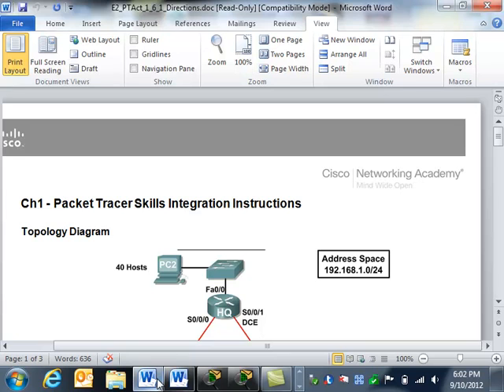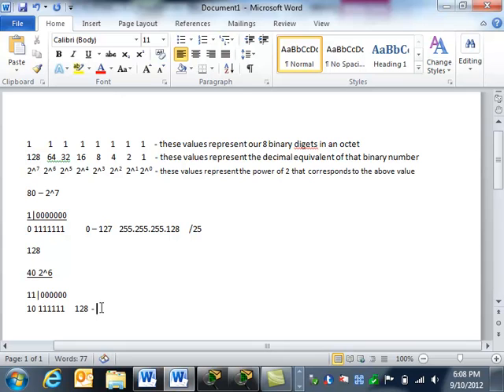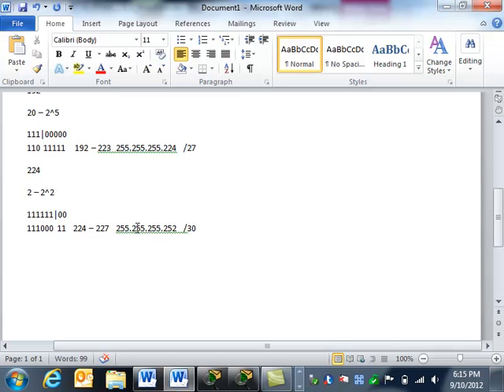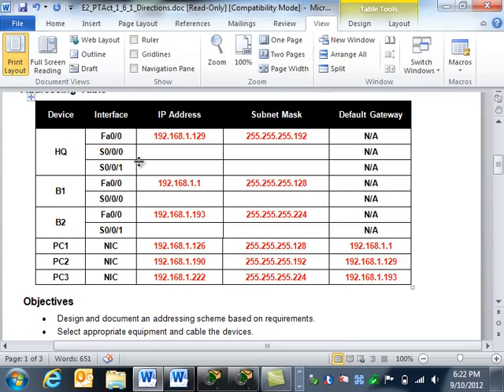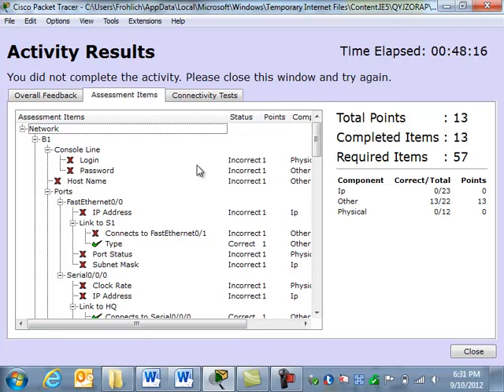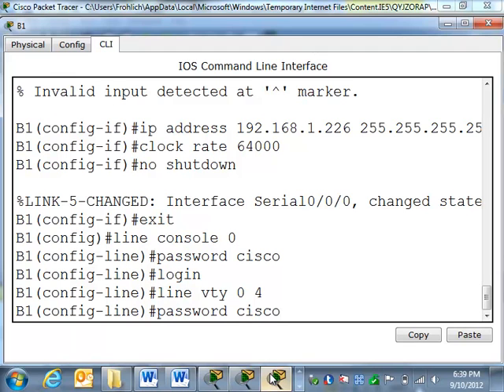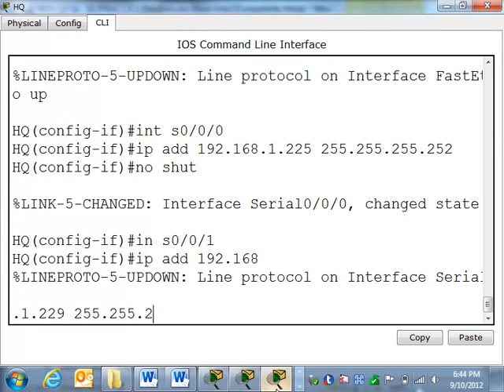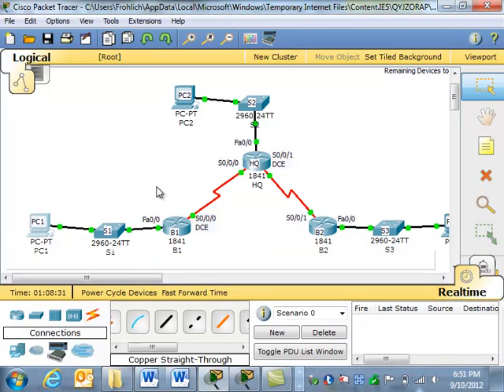CIS 165 - Chapter 1 Packet Tracer Assignment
This video will help you with the Chapter 1 Packet Tracer Assignment.  It covers the subnetting and the basic router commands.